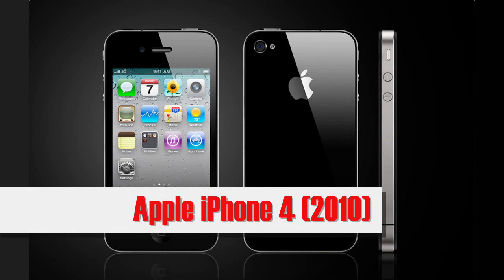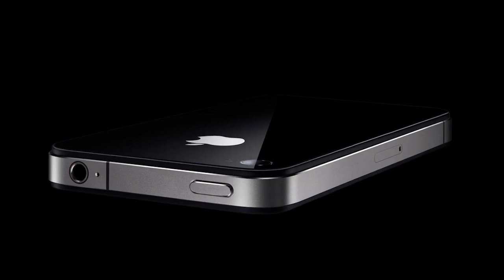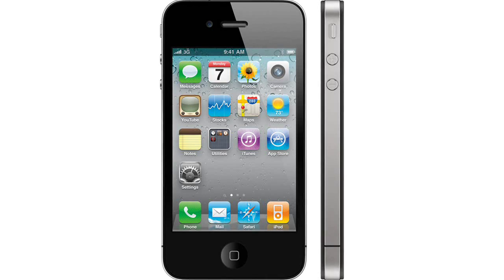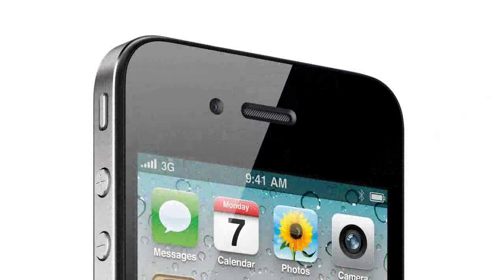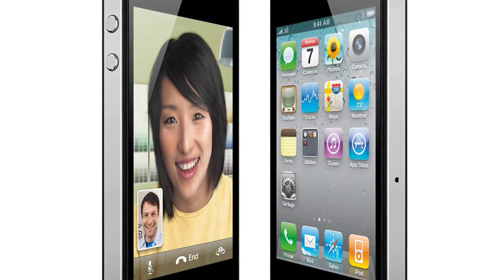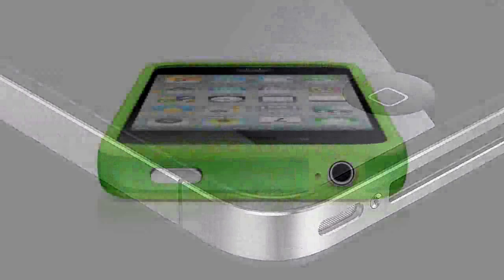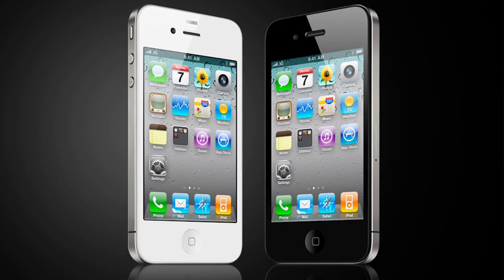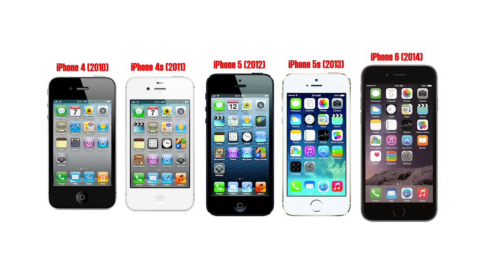Apple iPhone 4 (2010)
Announced five years ago this month, the Apple iPhone 4 was a complete redesign which introduced several significant new features, but it was not without its problems.